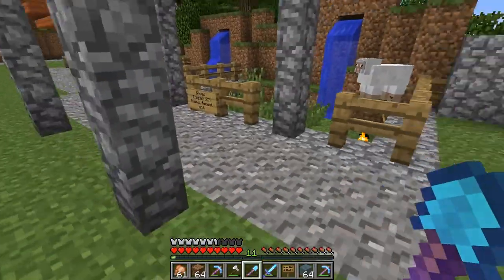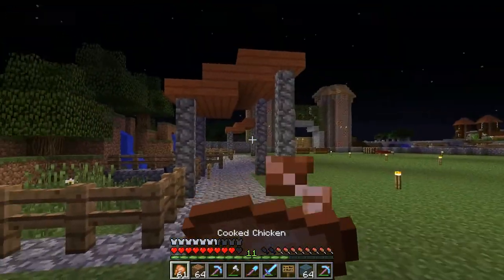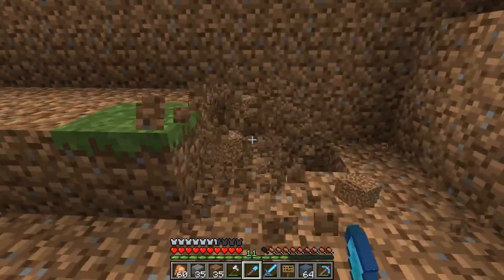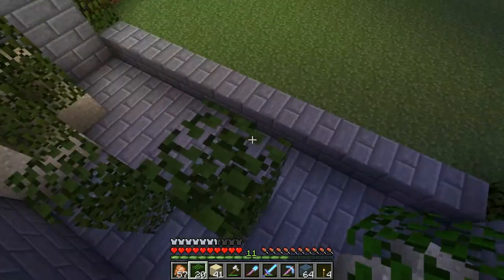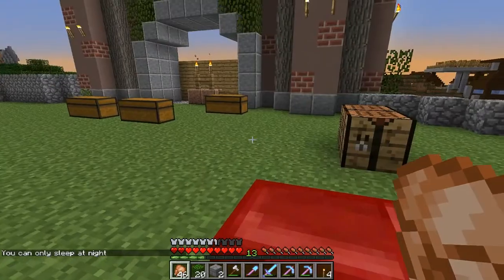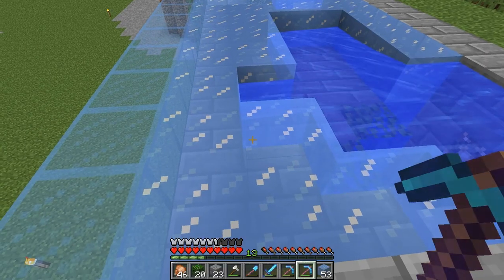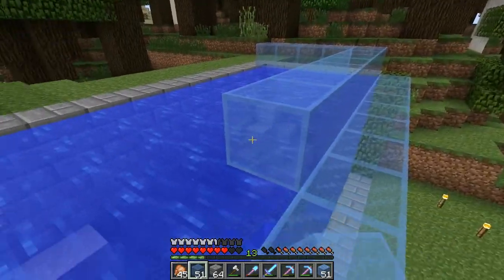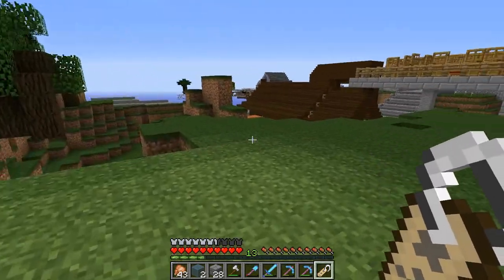Minecraft Mineset Server Episode 4: Squid Aquarium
Hey everyone so today I built a new squid aquarium. I hope Shamoo doesn't die because I spent a long time  trying to get him up to the aquarium. Expect to see the hostile section to come next!